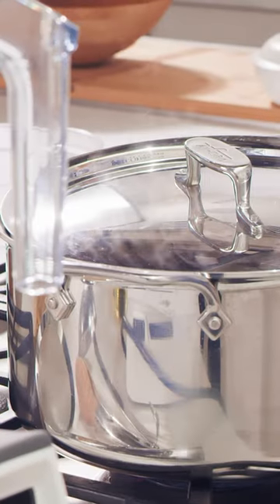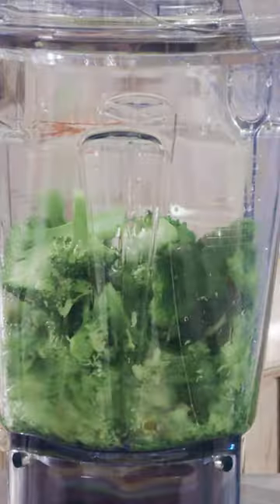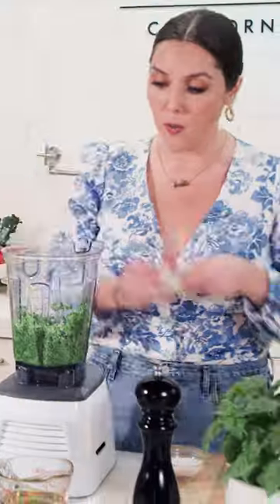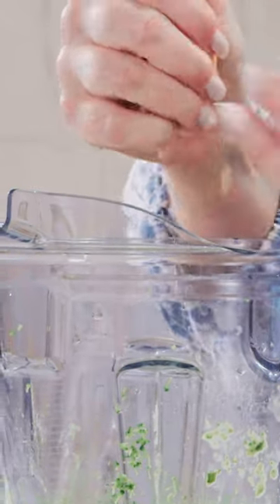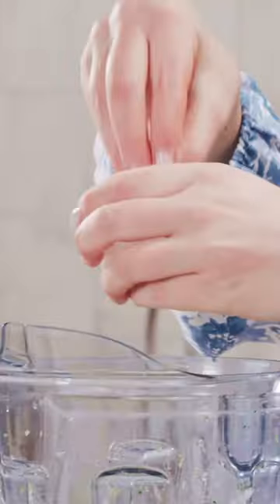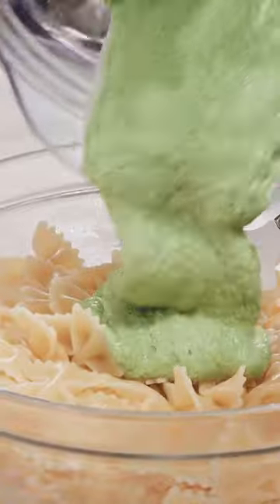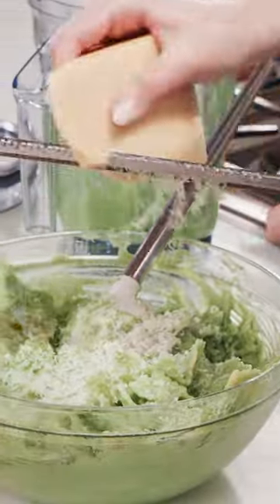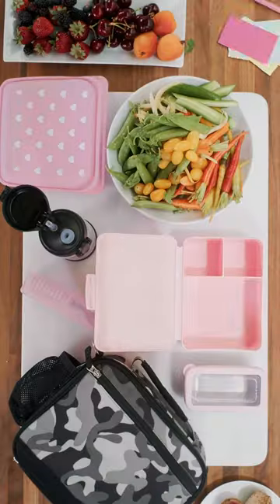Easy Broccoli Pesto Pasta Recipe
Swap some of that basil with broccoli. A great way to sneak some broccoli into your diet!